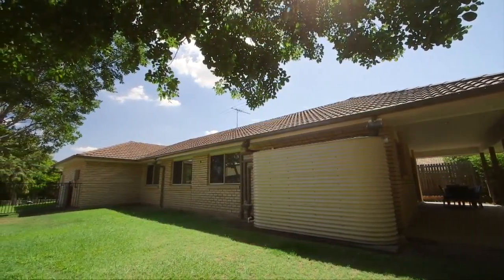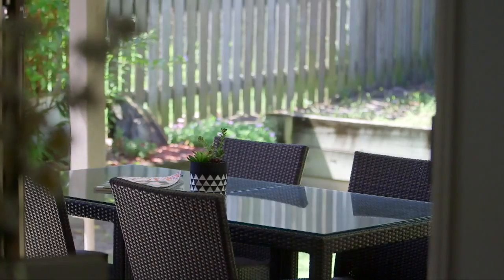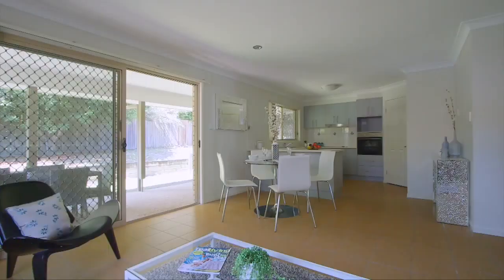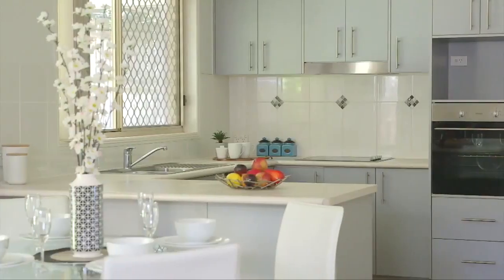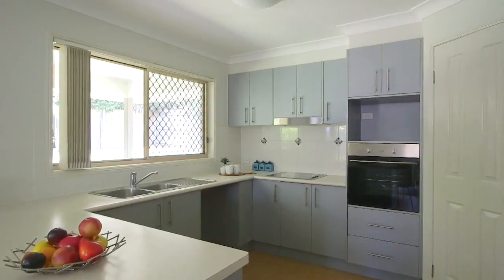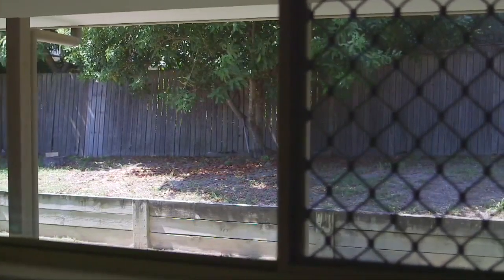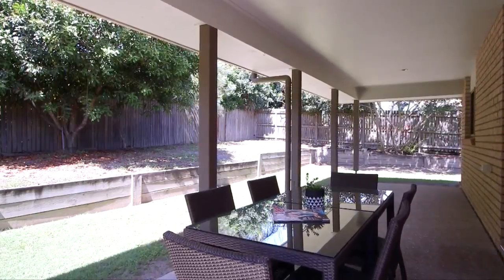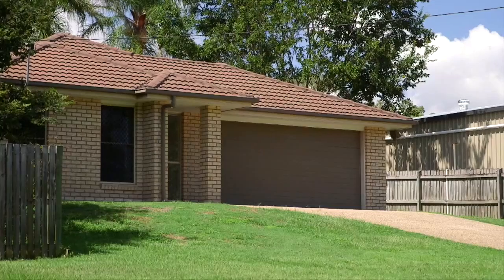4 Susan Street Camira 4300 QLD